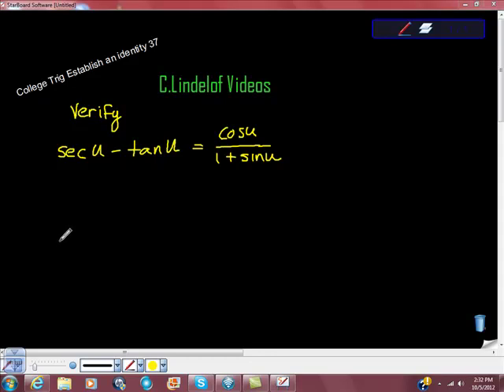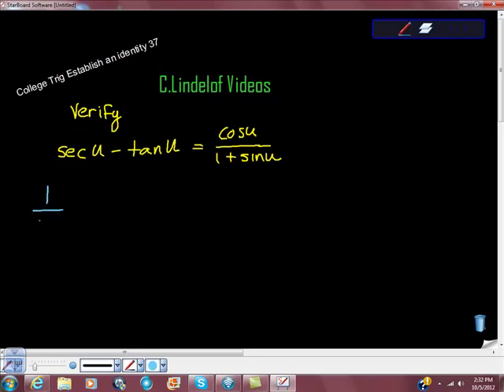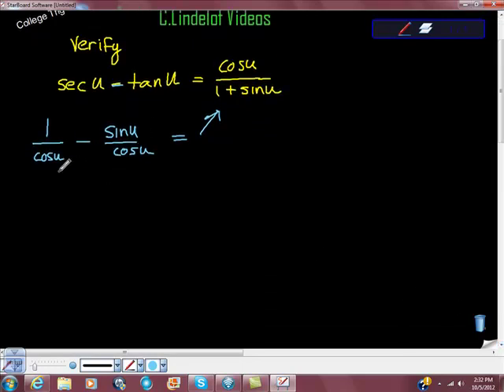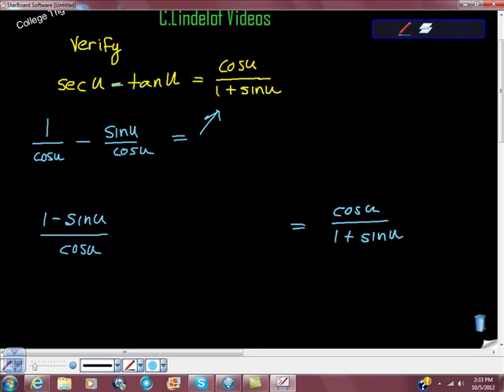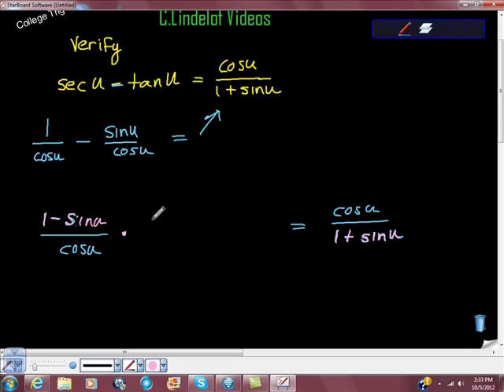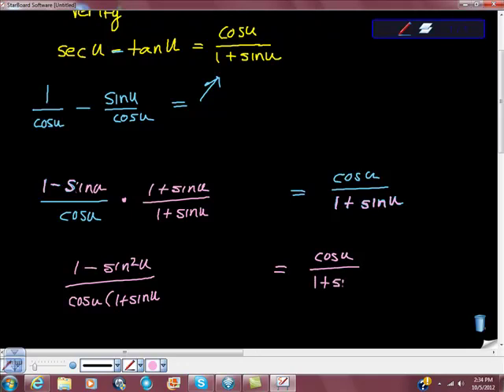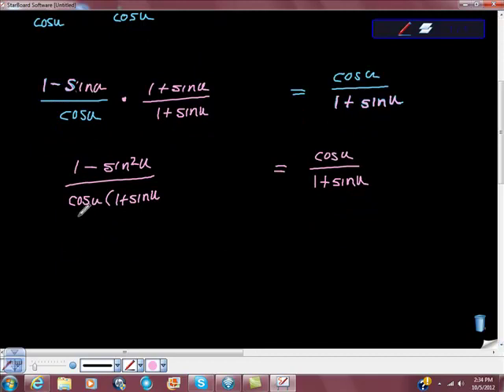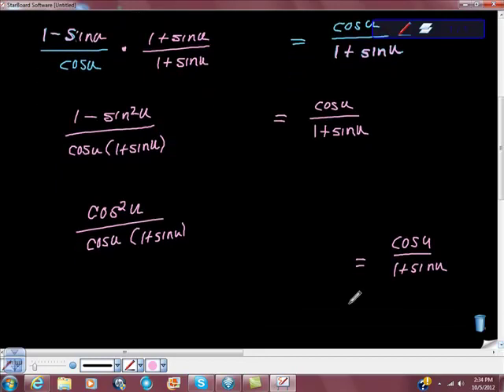College Trigonometry Establish an Identity 37